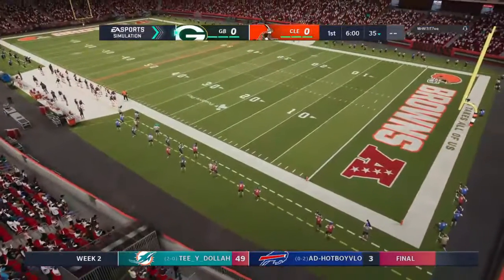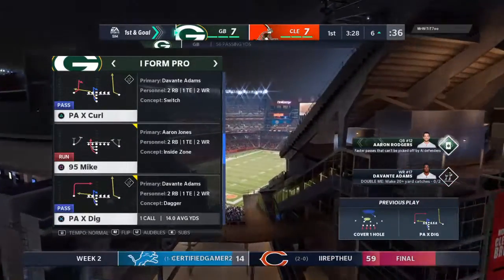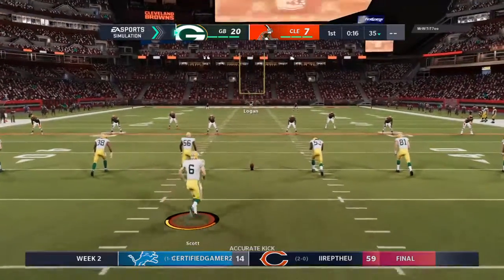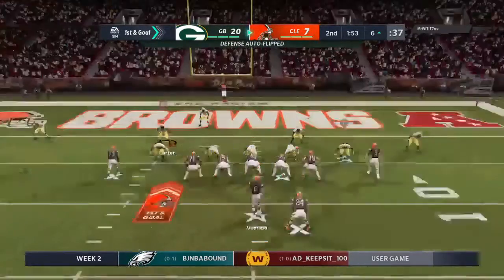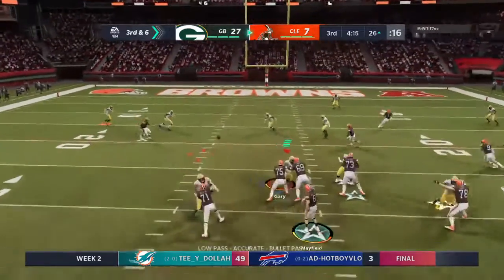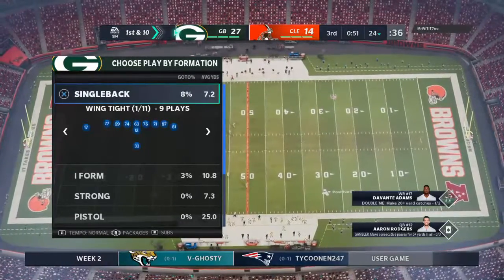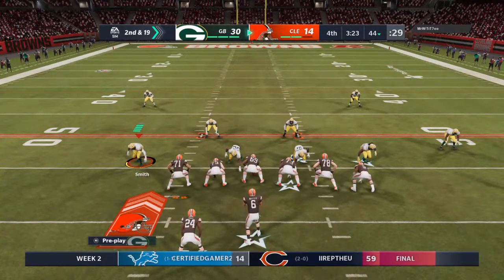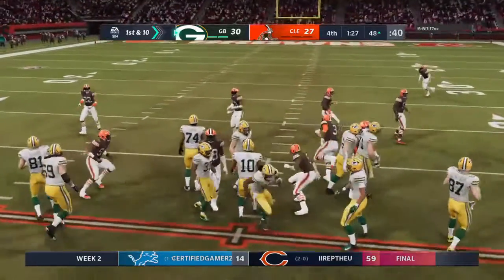NO-LO1132's Live PS4 Broadcast